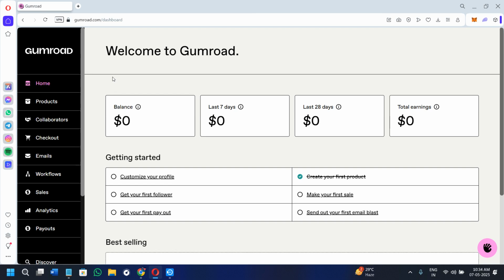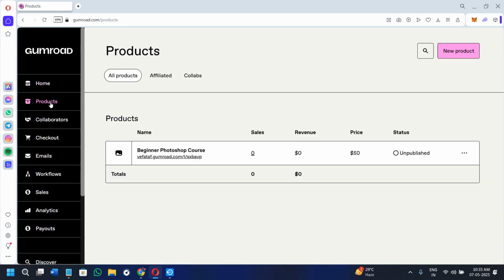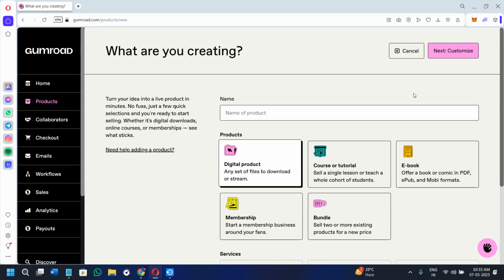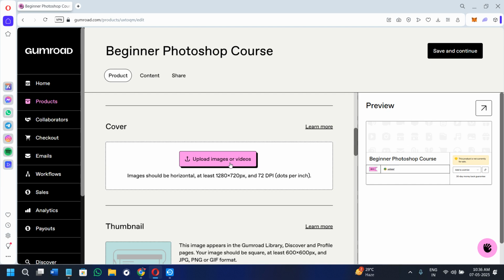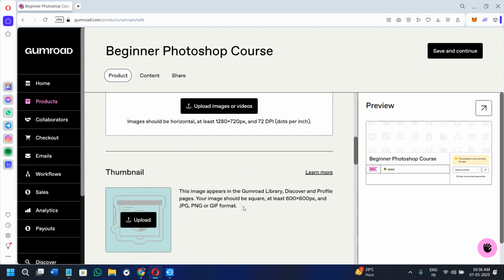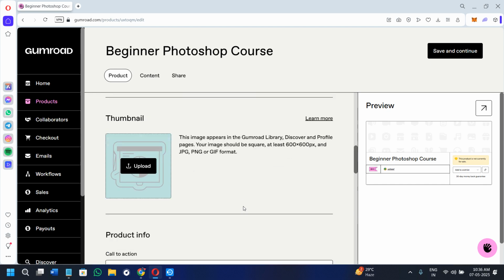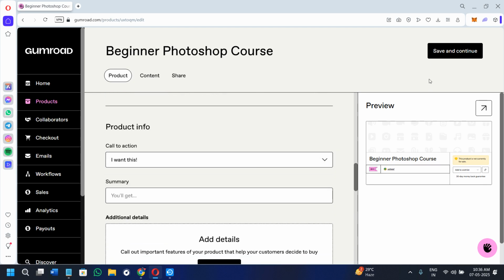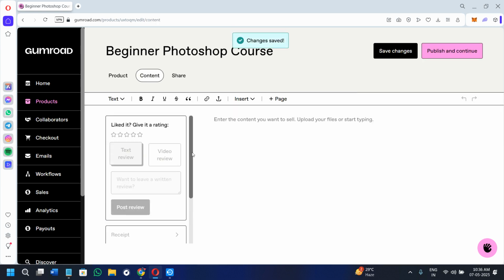How To Create An Online Course With Gumroad 2025 (Step By Step)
In this 2025 tutorial, I’ll walk you through how to create and sell an online course using Gumroad, step by step.

You’ll learn how to set up your Gumroad account, package your course materials (videos, PDFs, downloads), price your product, and publish it so customers can start buying right away.

Perfect for coaches, educators, and creators looking for a simple, all-in-one selling platform.